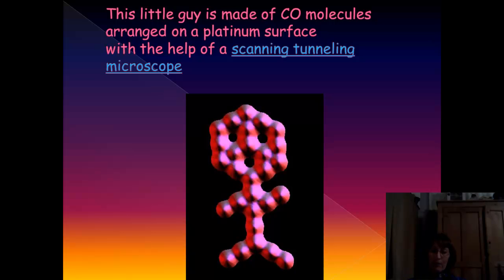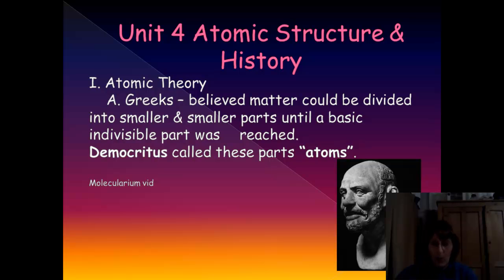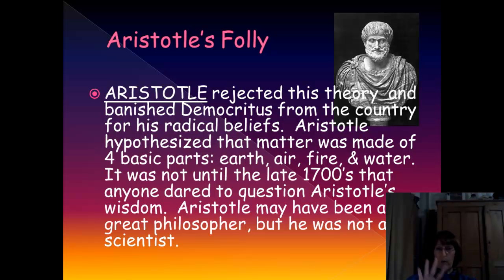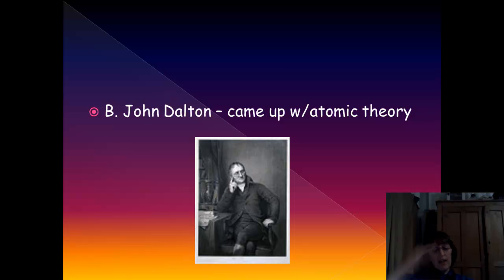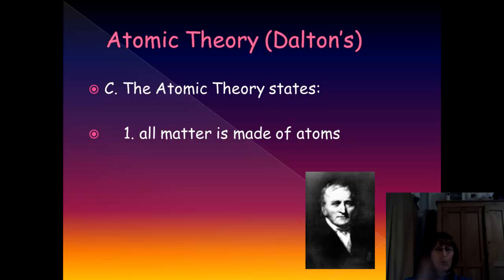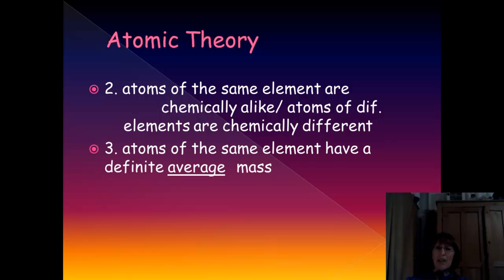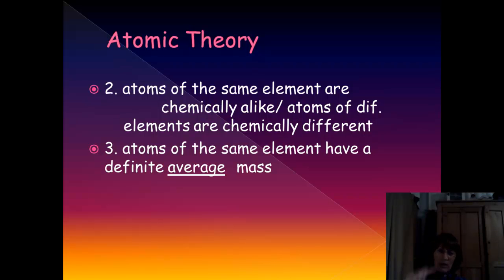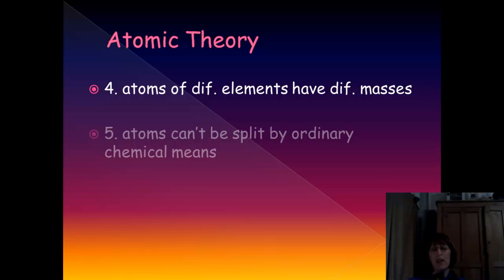mshowardchemistry notes Unit 4 pt1 atoms and ptable pt1